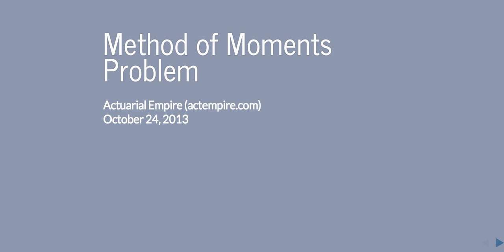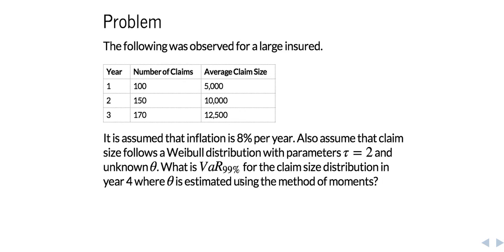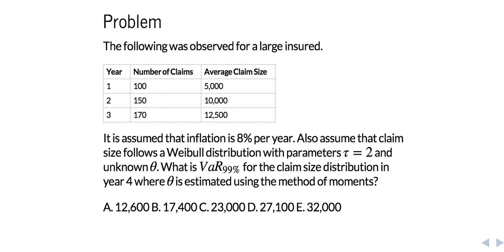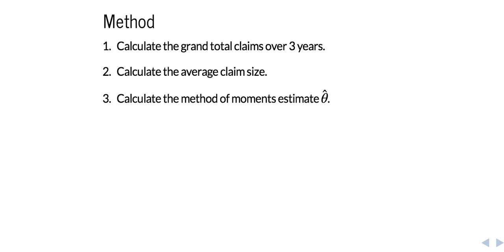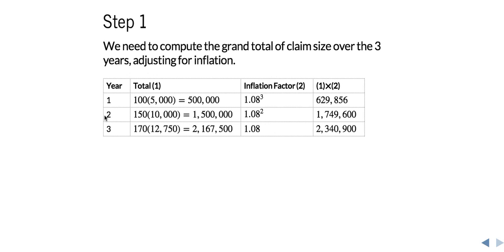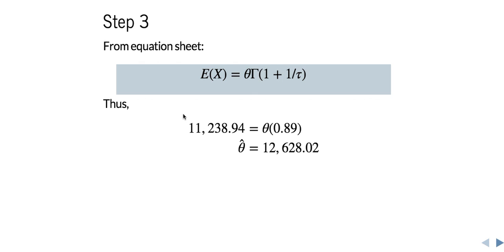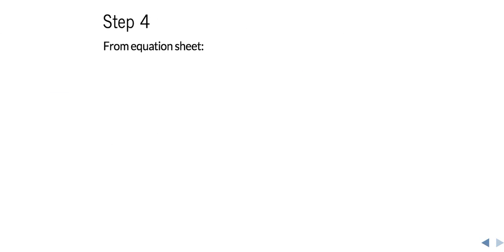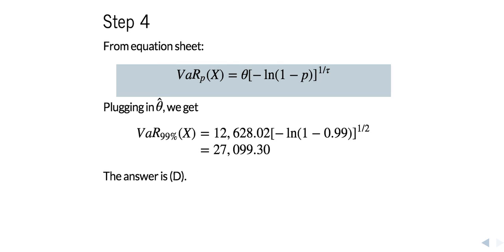Method of Moments Problem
Learn how to calculate the value-at-risk of a claim size distribution based on historical data assumed to follow a parametric distribution.

If there's something you liked (or didn't like) or want to see a video on a new topic, please let us know as well :-).

- Be sure to watch this in HD!